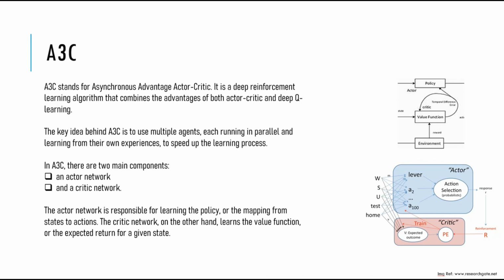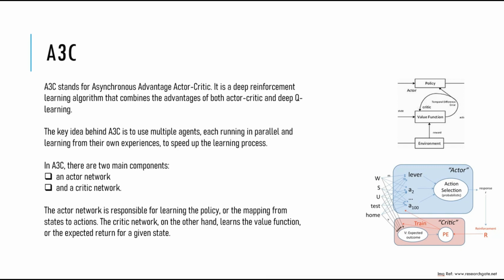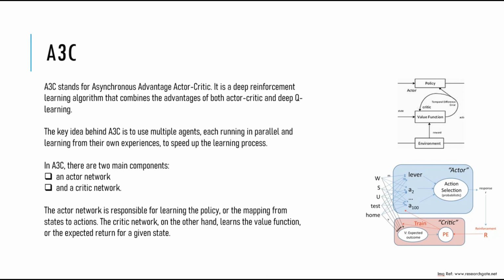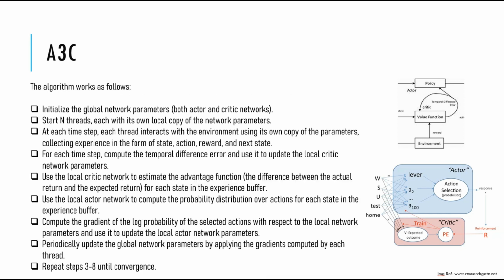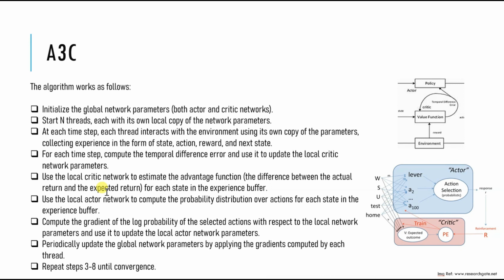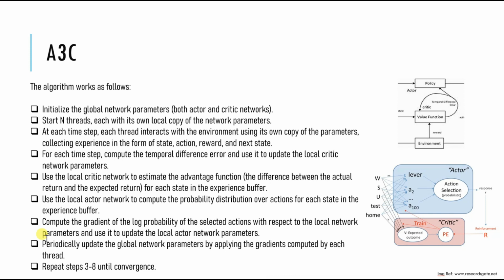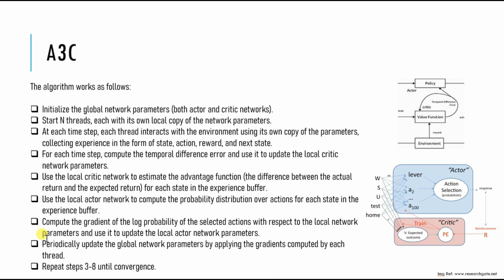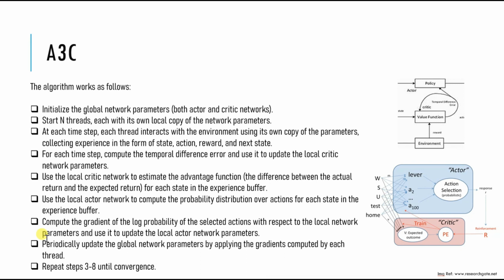45. A3C || End to End AI Tutorial